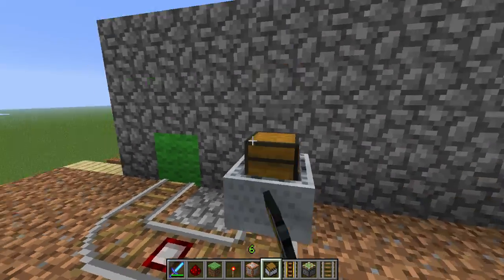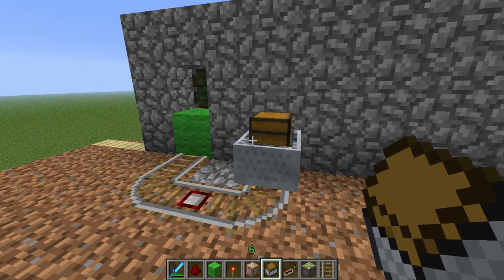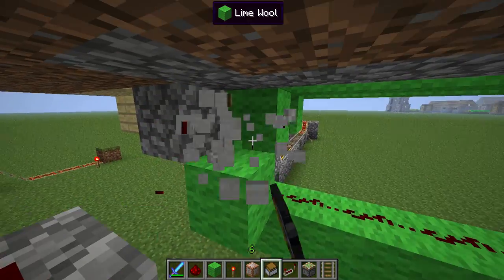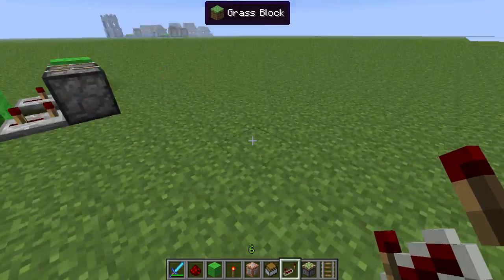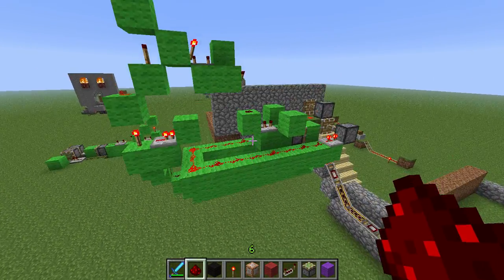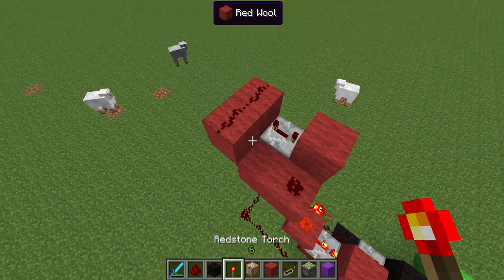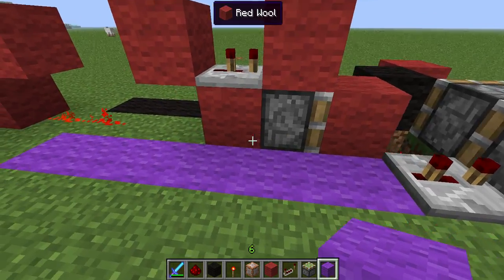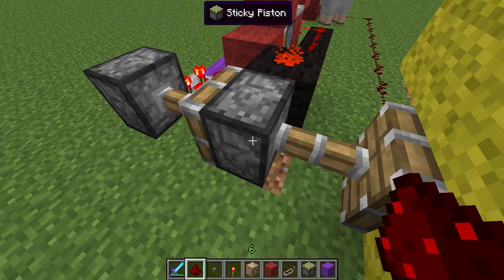[XerainGaming] Secret Minecart Area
This is for Danny. I hope it helps with your minecart entrance to your crafting room. I